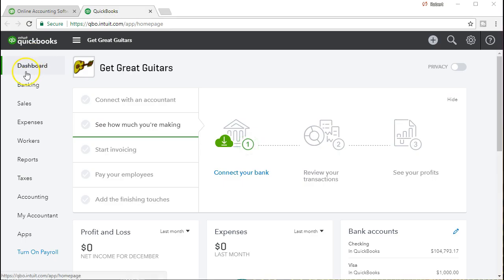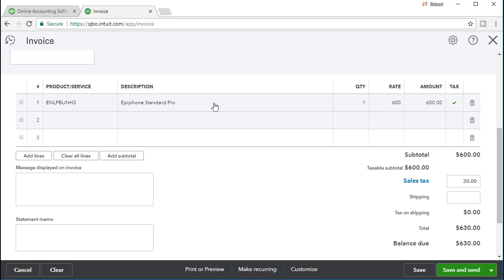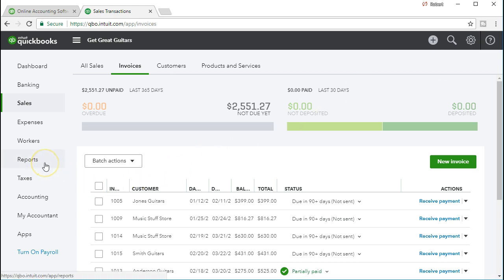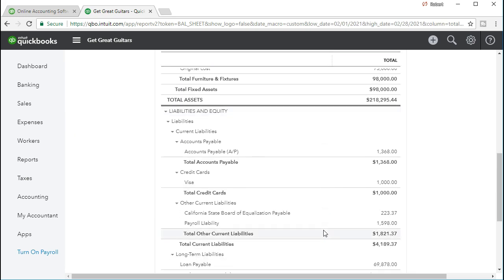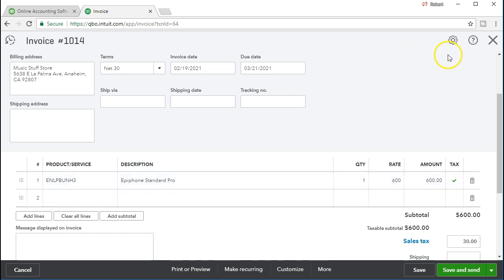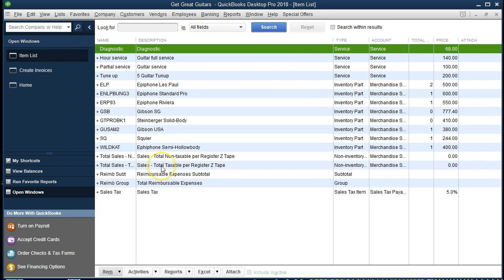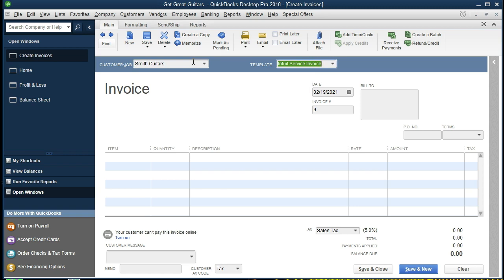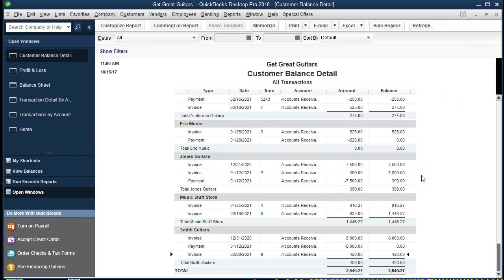Record Sale on Account 8.40 QuickBooks Online vs.Desktop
We will record sales on account in both QuickBooks Online and QuickBooks Delktop, comparing and contrasting the two accounting software. Sale on account means we made a sale, did the work, but have not received payment. The journal entry will be an increase in accounts receivable and revenue. The for QuicKBooks will use is an invoice